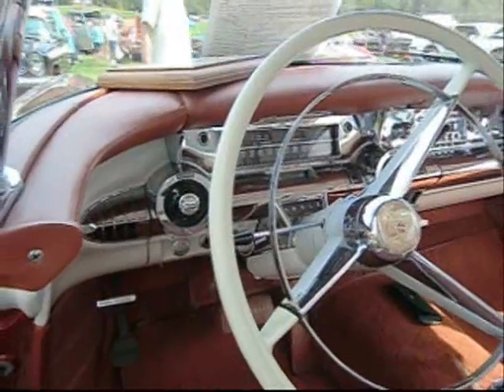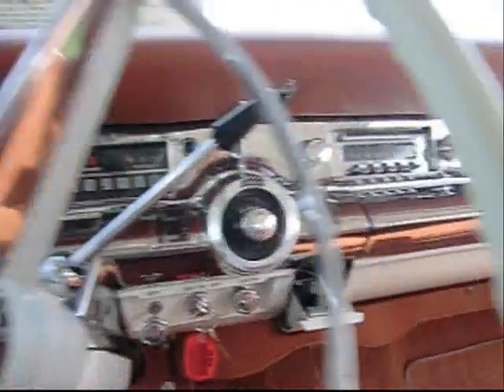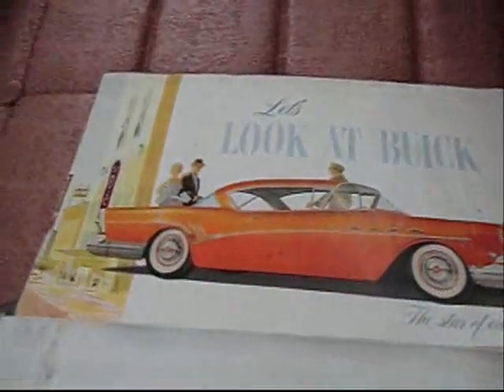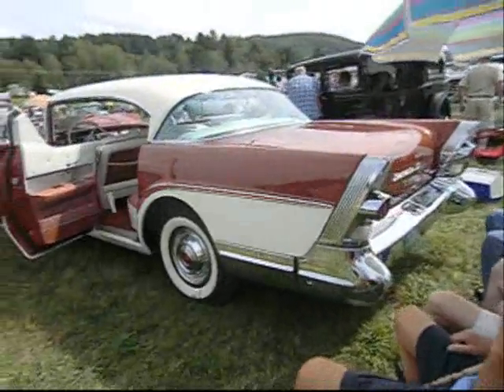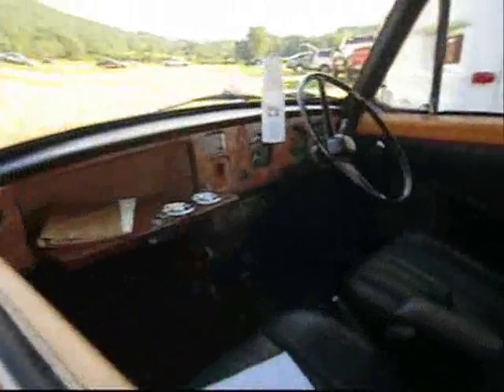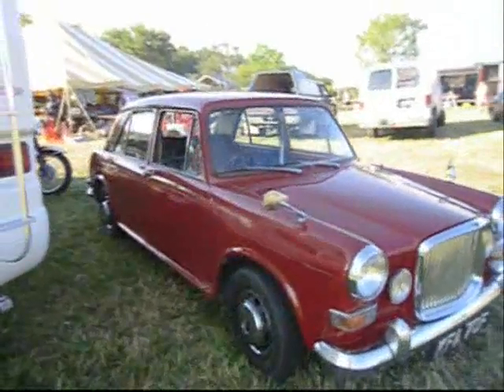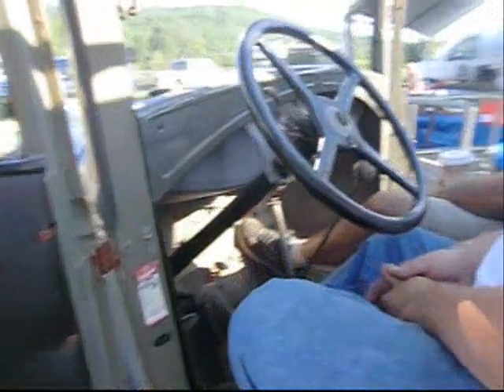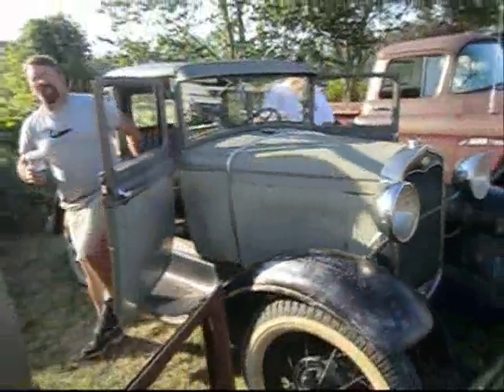8 13 11 57 Buick Princess Junk...